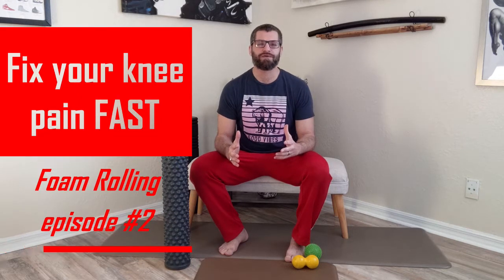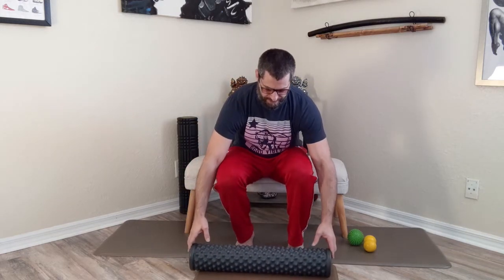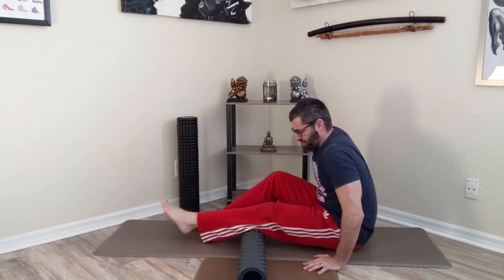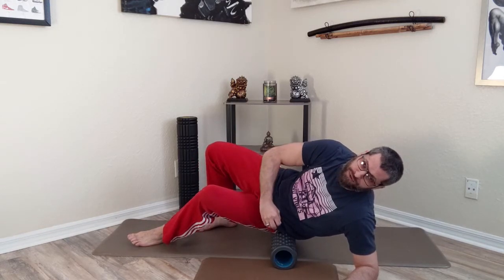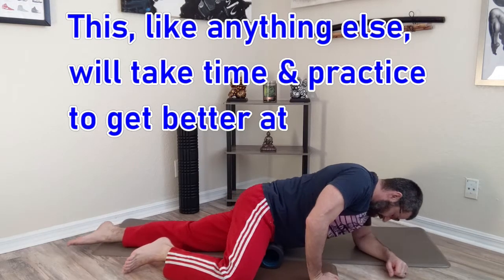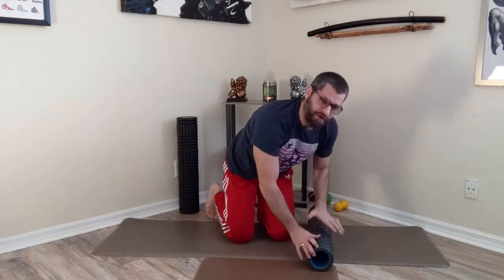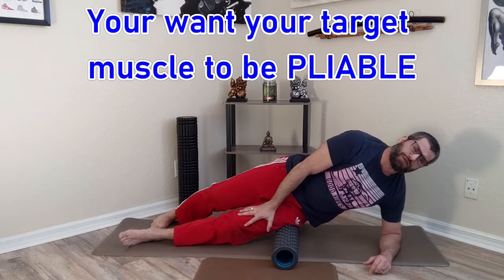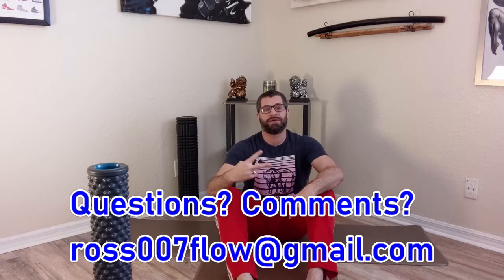How to fix knee pain FAST. Episode #2. Foam Rolling to reduce muscular imbalances and knots!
With any muscular issue, your body is all connected. When it comes to looking at the whole picture, you, start from the ground up!